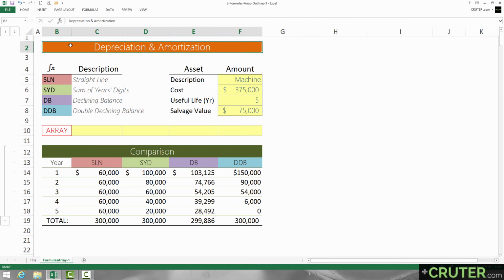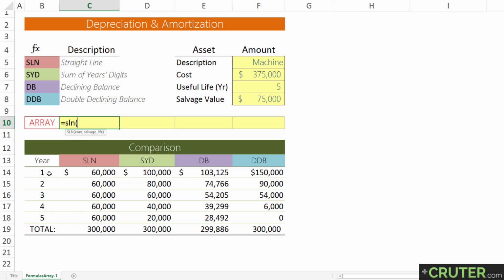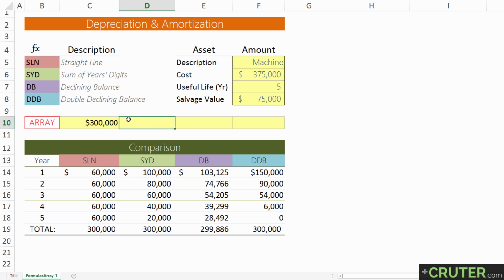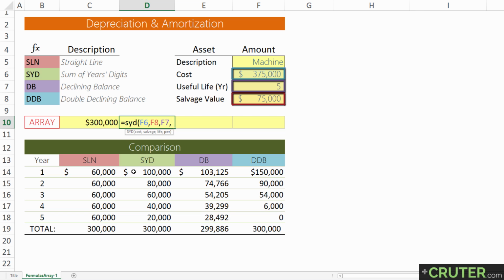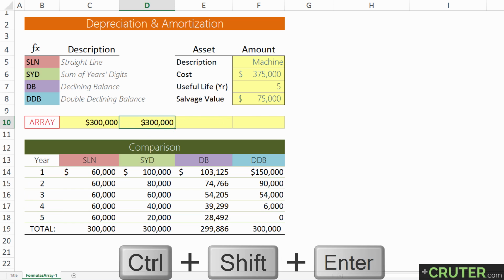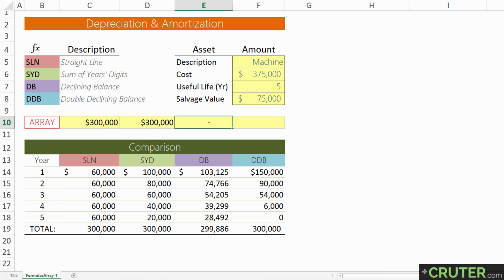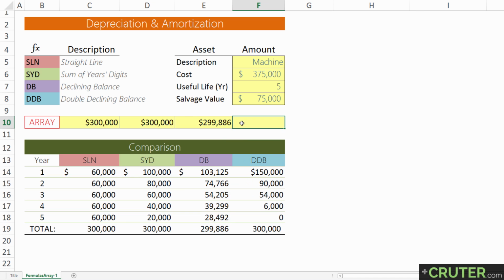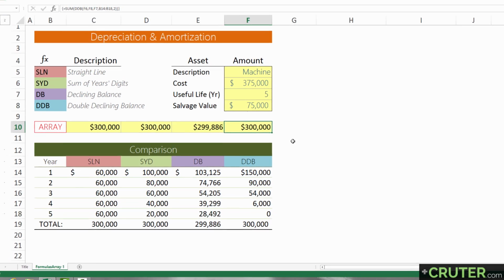3 8 Formulas Arrays 3